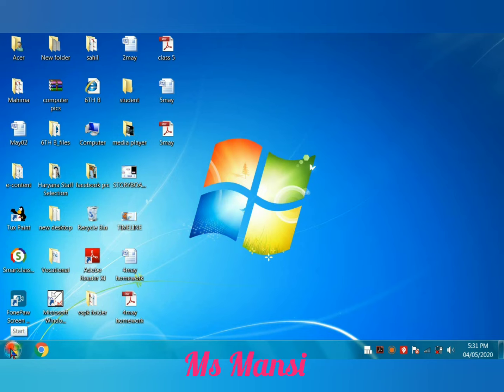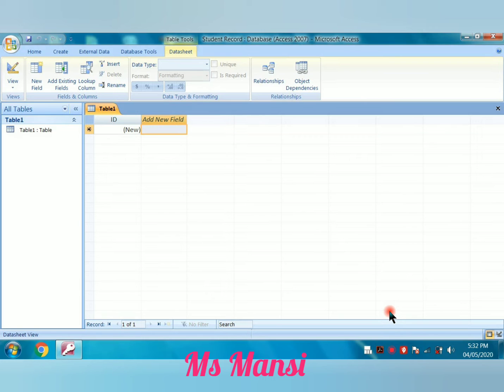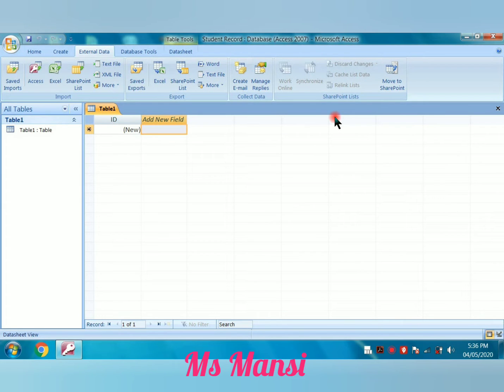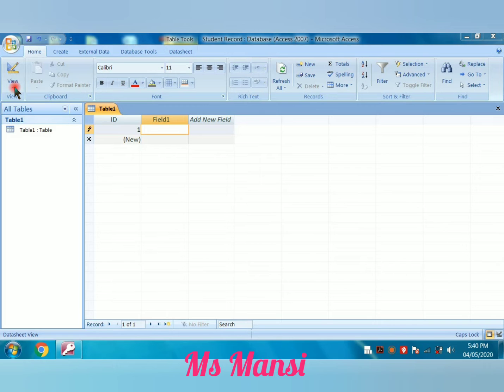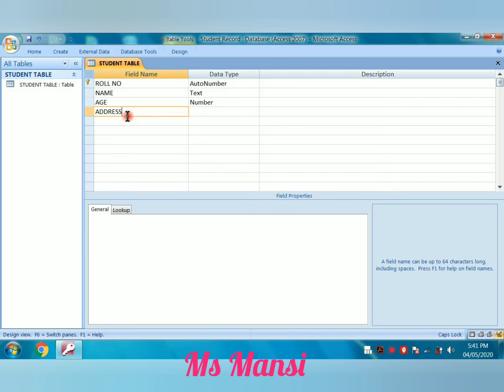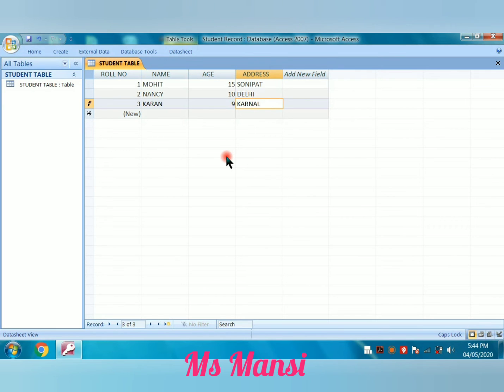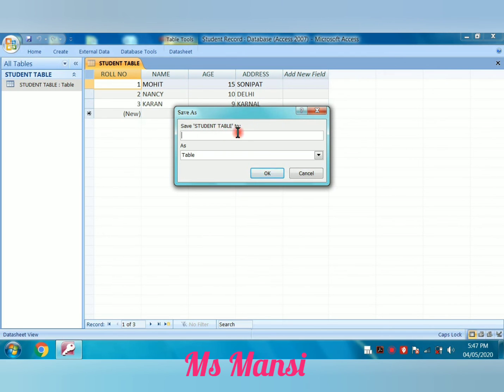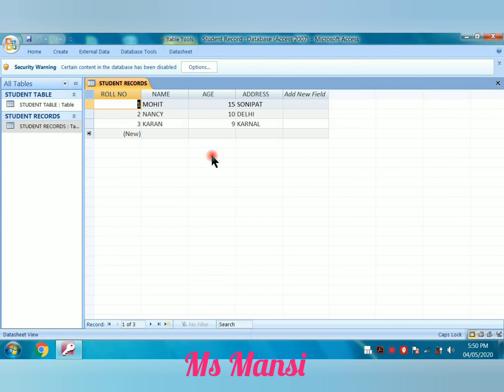How to create , save, close a database and how to open an existing database in MS ACCESS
✔️ Creating a blank database

Microsoft Access allows you to either create a new database from scratch or by using pre-installed templates.

✔️Click on Start ➡️All Programs ➡️ Microsoft Office ➡️ Microsoft Access.

✔️ Saving a database

✔️ Closing a database

✔️ Opening an existing database